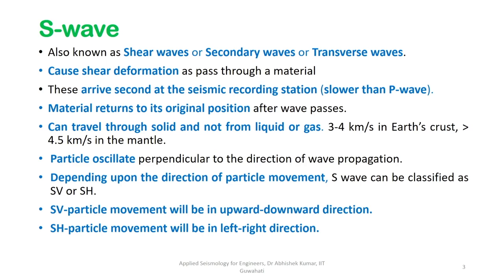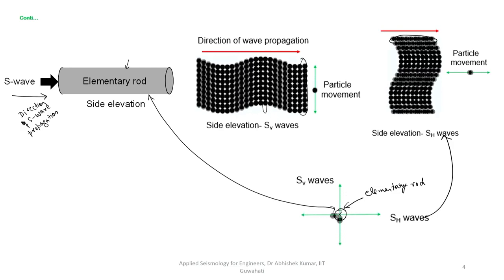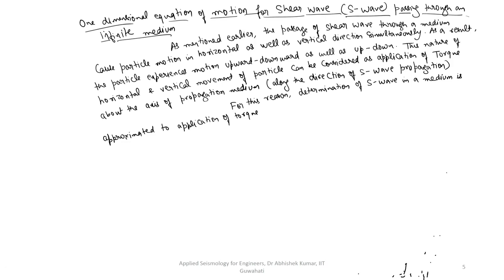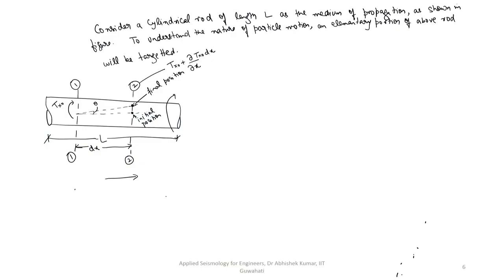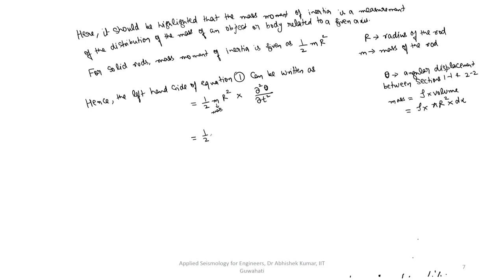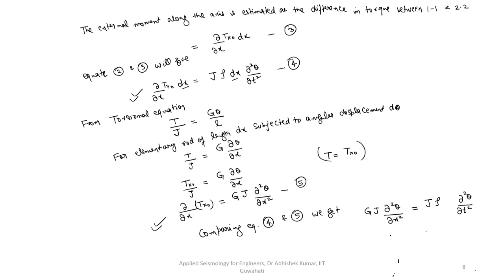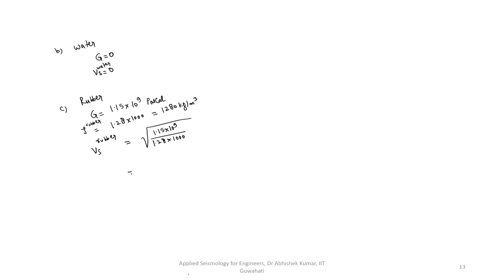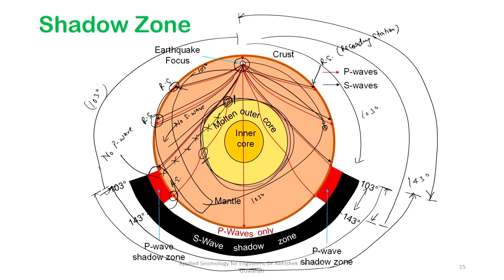Lec 15: One Dimensional equation of motion: S wave